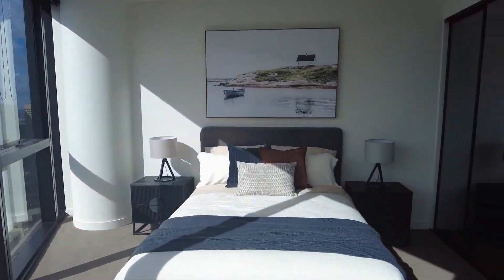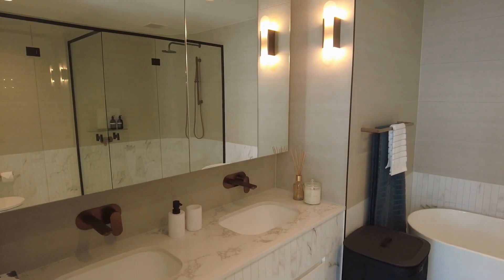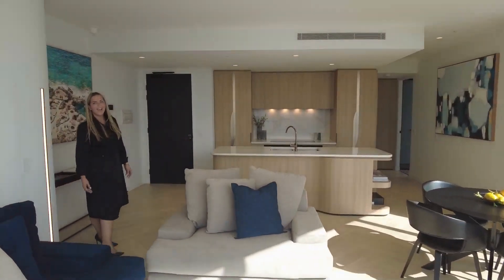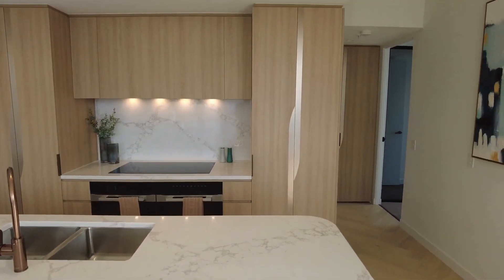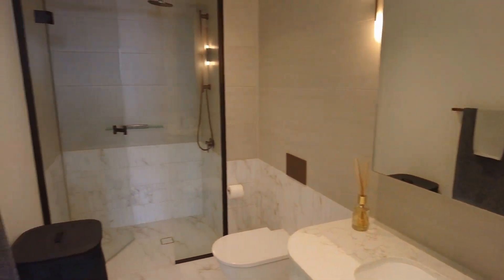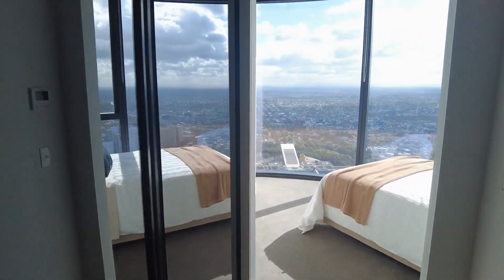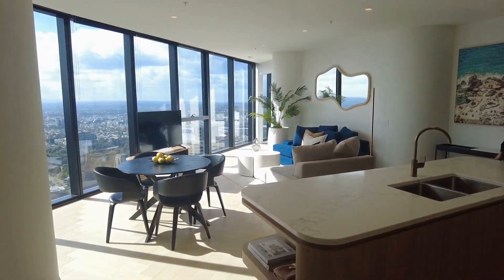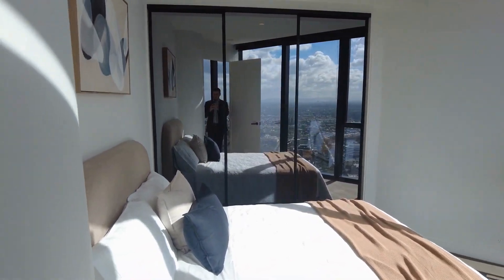Apartment for Rent in Melbourne 3BR/2BA by MRE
Experience real lifestyle at 5102/63 La Trobe Street, Melbourne, VIC 3000 with Melbourne’s Liveability Experts, MRE.

Check out this incredible 3-bedroom, 2-bathroom, 2-car space fully furnished apartment that sits right in the heart of Melbourne CBD. Inside you’ll find a sun-drenched open floor plan that seamlessly combines the living, dining, and kitchen areas. The living and dining areas come with floor-to-ceiling windows that boast spectacular panoramic views of the city – the perfect backdrop for relaxing every day. The beautiful kitchen boasts chic cabinetry, sleek integrated appliances, and gorgeous marble benchtops and splashback. All the bedrooms come with carpet flooring, generous mirrored wardrobes, queen-sized beds, and floor-to-ceiling windows with city views. The primary bedroom comes with double mirrored wardrobes and an en suite bathroom with dual vanities, a massive shower area, a beautiful bath, and chic fixtures and finishes. The property also comes with a Euro laundry facility for your convenience. The perfectly curated furniture adds style and character to the home. Residents of the building have access to a host of fantastic amenities such as a pool, a spa, a gym, and a lounge. The building’s central location also gives you easy access to everything that the city has to offer. Don’t miss out on this amazing home!

12 Yarra St, South Yarra VIC 3141